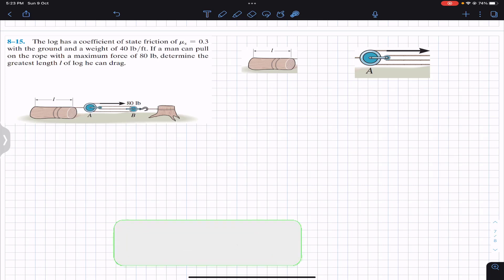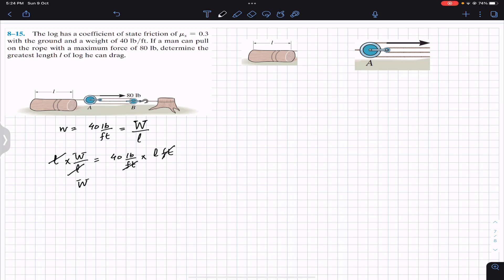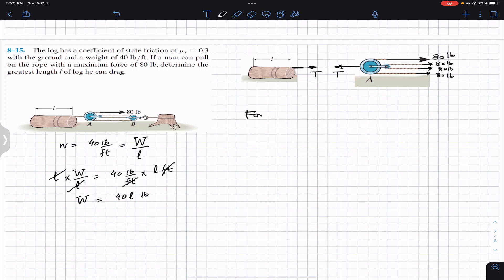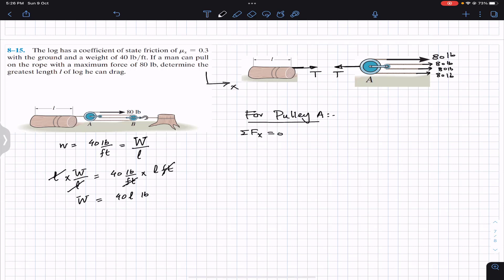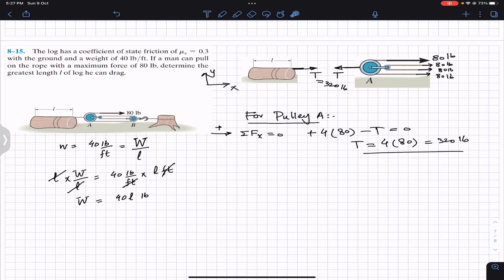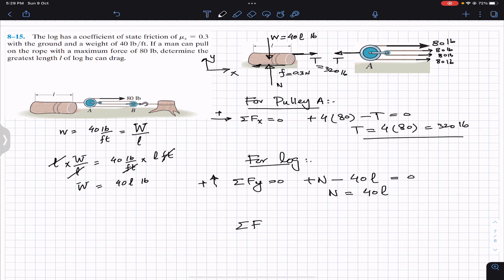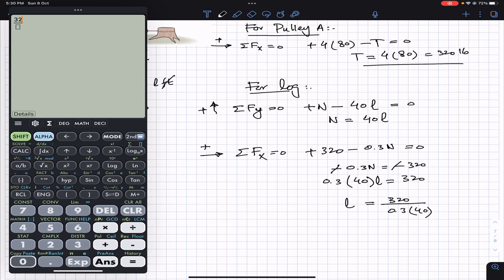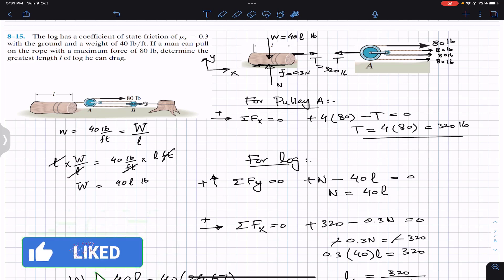8-15 Friction - Chapter 8 | Hibbeler Statics 14th ed | Engineers Academy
8–15. The log has a coefficient of state friction of ms = 0.3 with the ground and a weight of 40 lb/ft. If a man can pull on the rope with a maximum force of 80 lb, determine the greatest length l of log he can drag.